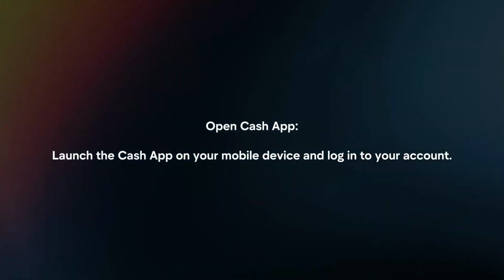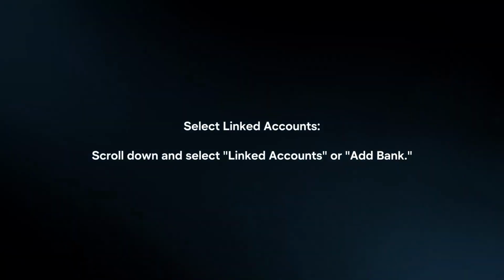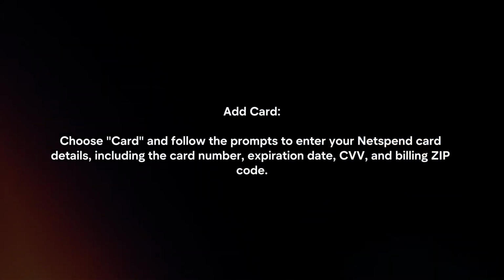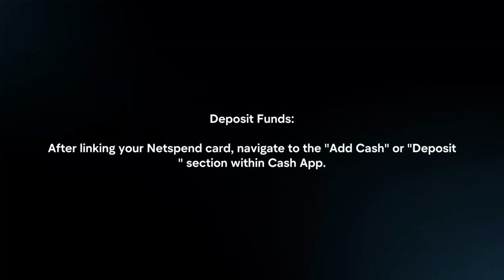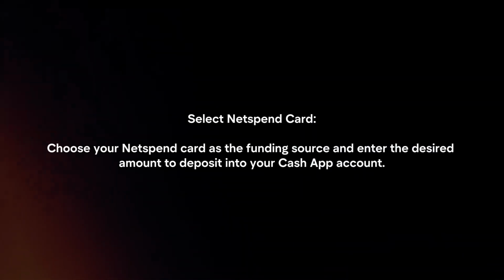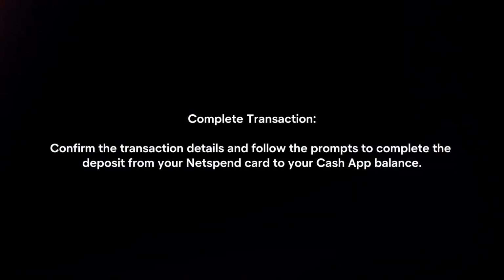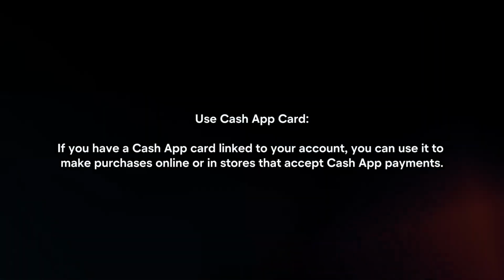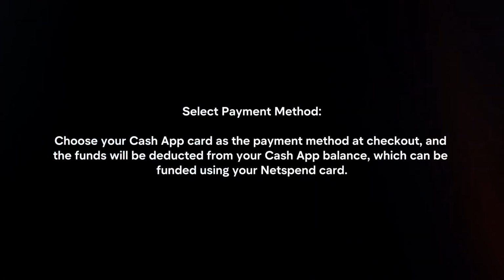How To Use Netspend Card On Cash App? (2024)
In this video I will explain How You Can Use Netspend Card On Cash App In 2024.